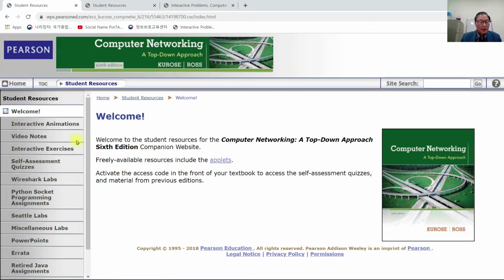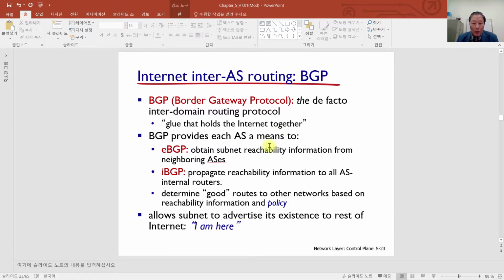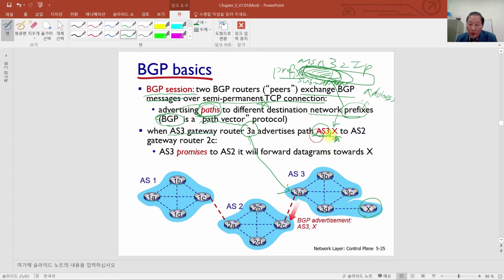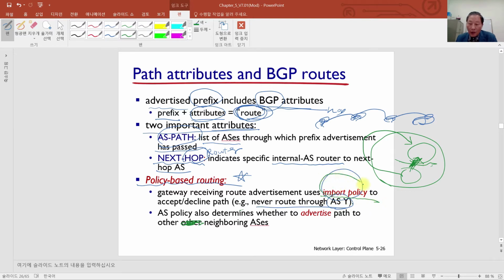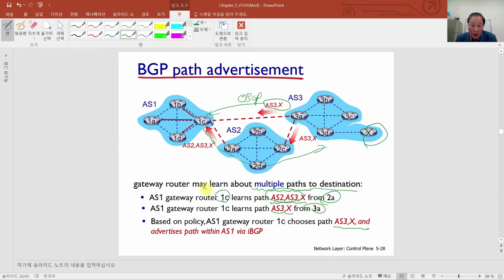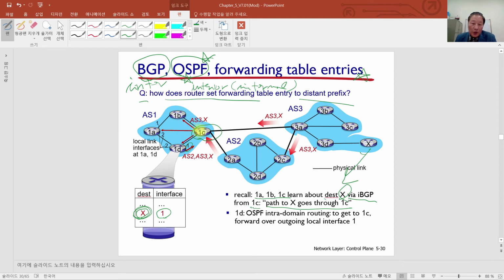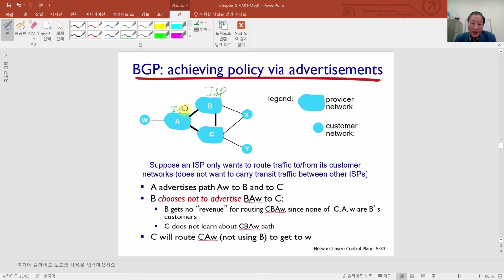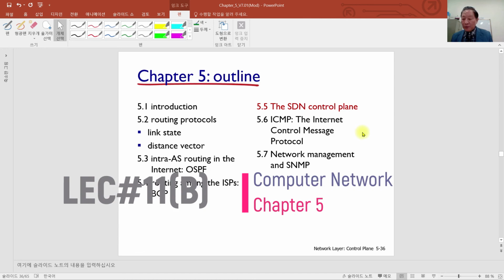Computer Network Lecture [LEC #11(B)] in 2020 Fall